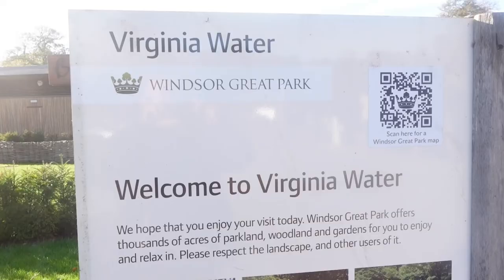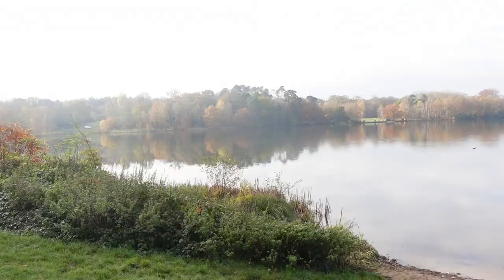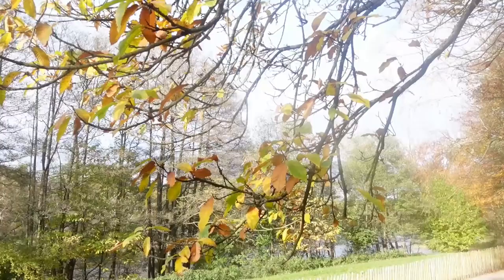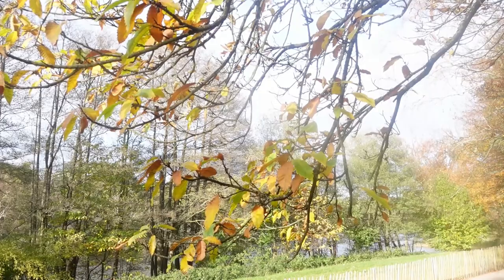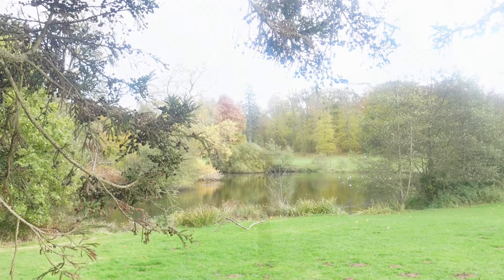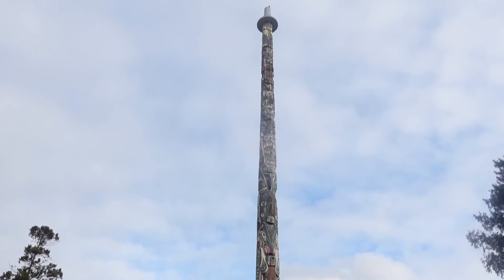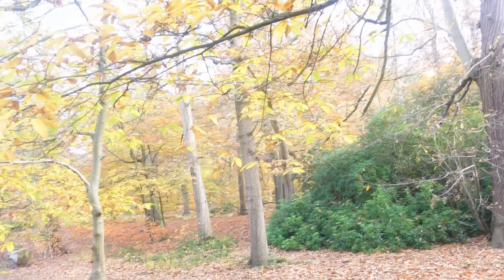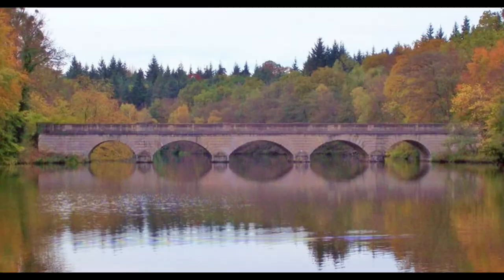Virginia Water Lake with John Cull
A look at Virginia Water Lake in Surrey - lovely autumn colours.
Presented by John Cull